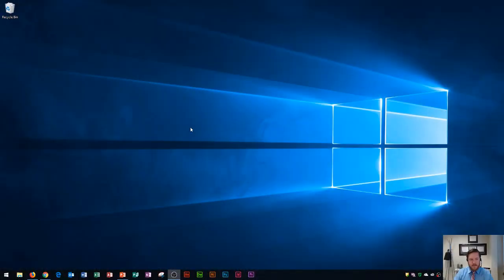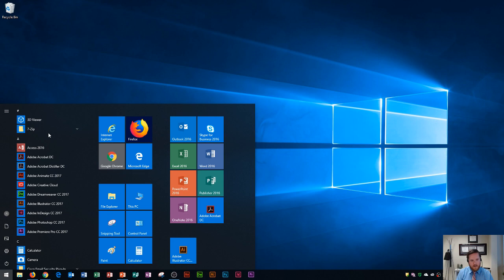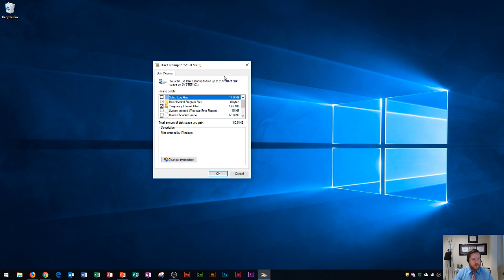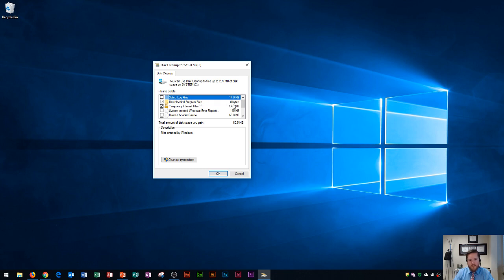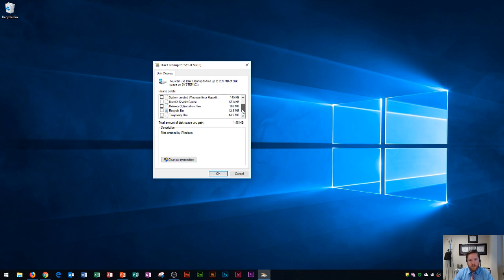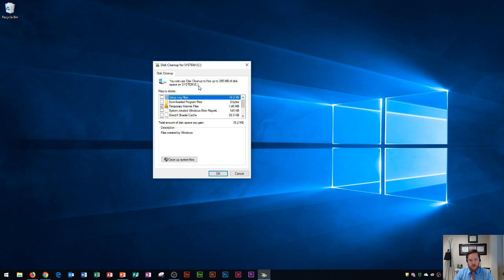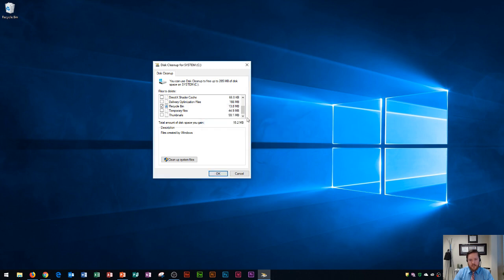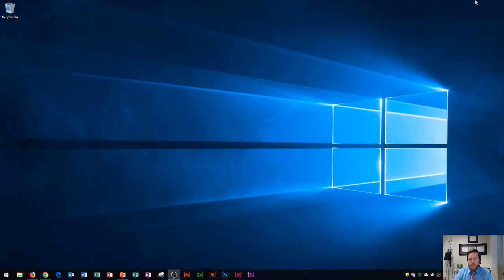Computer Fundamentals - Run a Disk Cleanup - Computer Basics - Protecting your Computer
This computer fundamentals computer shows you how to perform a disk cleanup on Microsoft Windows 10. Doing this on your OS will allow you to free up some space on your hard drive in case you're running out of storage.

Here is a full list of tutorial videos available on my channel:

Windows 10:
Perform Basic Mouse Operations
Create Folders

Outlook 2016
Basic Tutorial